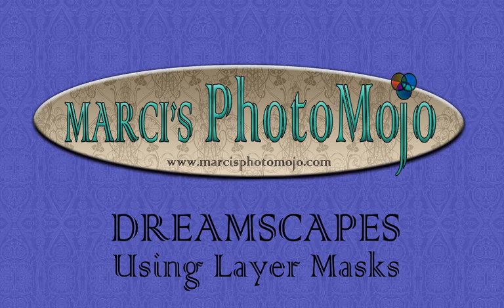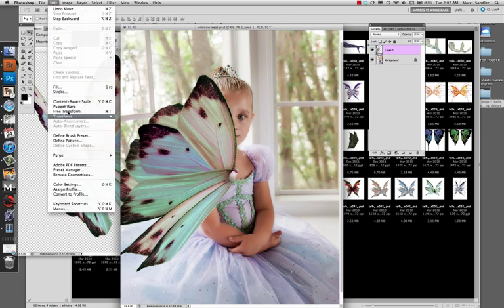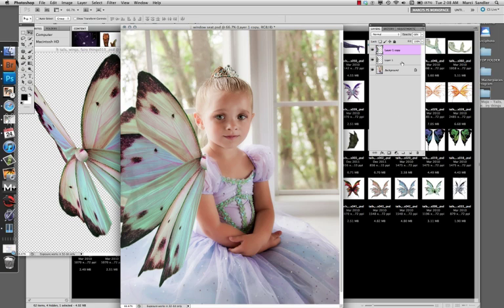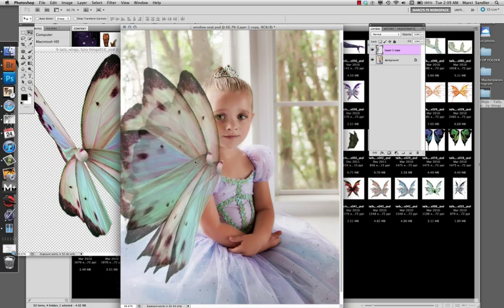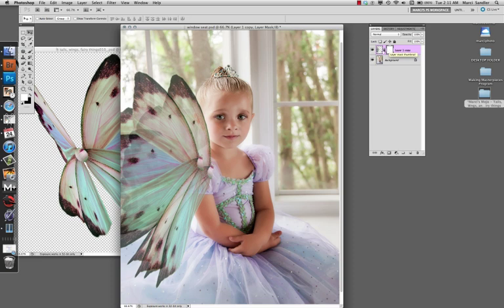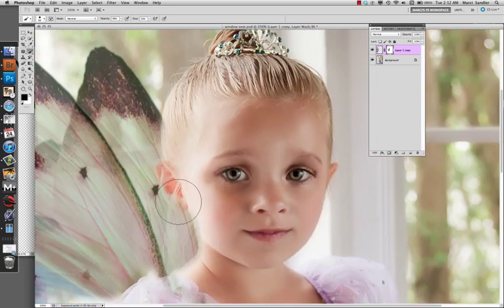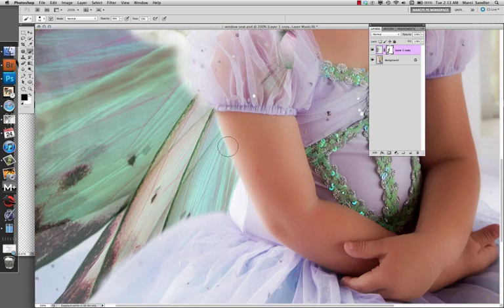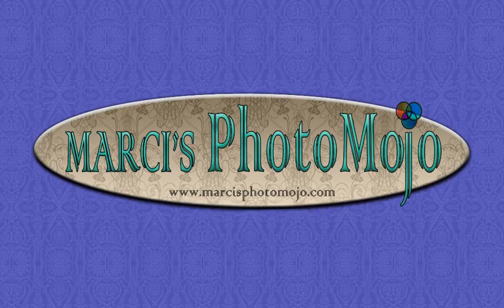Using Layer Masks in Photoshop to add Fairy Wings.mp4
Easy to understand tutorial showing how to add digital fairy wings to a portrait using layer masks